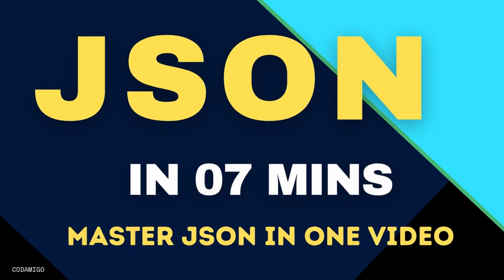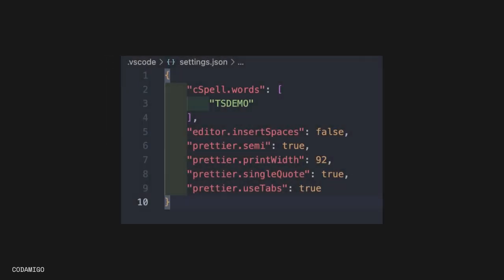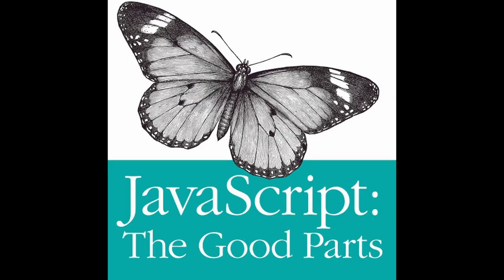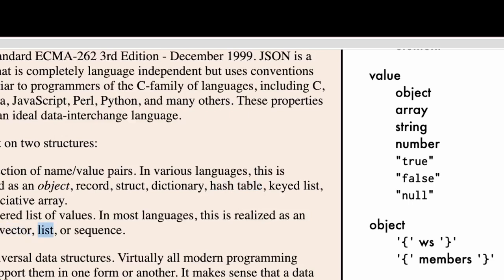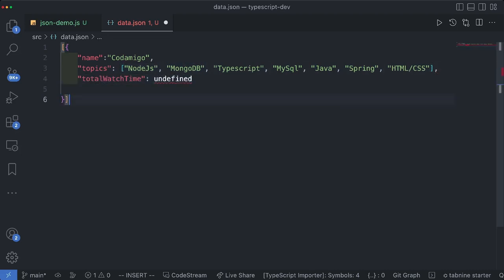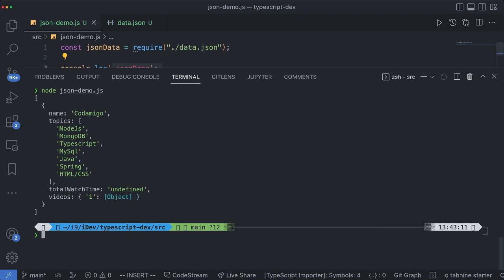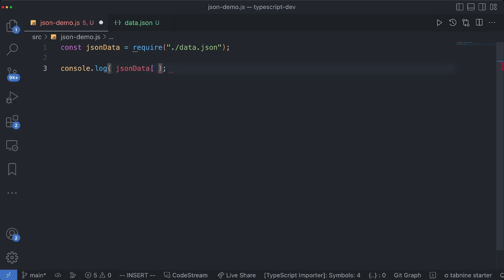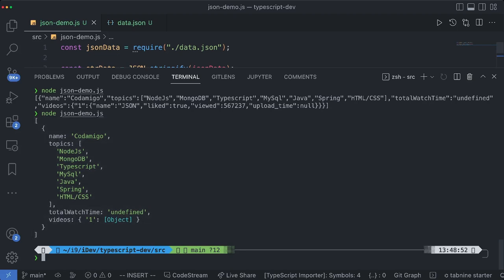JSON : All you need to know in 5 minutes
json tutorial : json in js : A notation to present data, particularly useful to send data across the wire with GraphQL or RESTFul APIs, also used as way to configure applications.